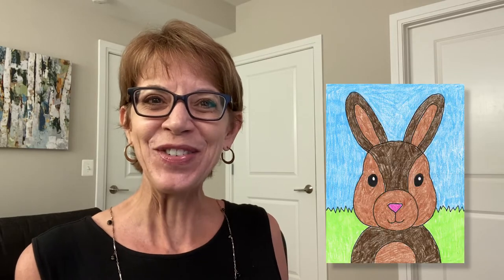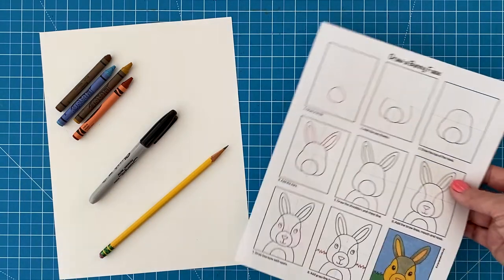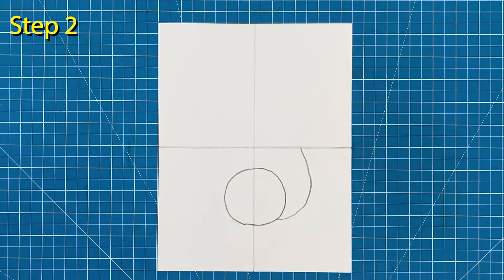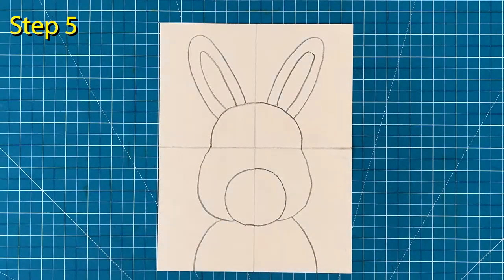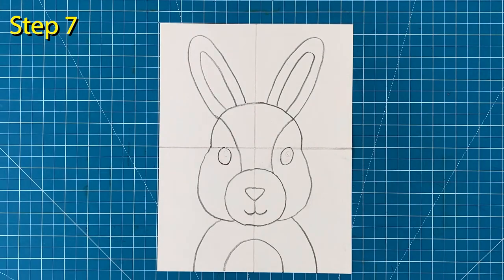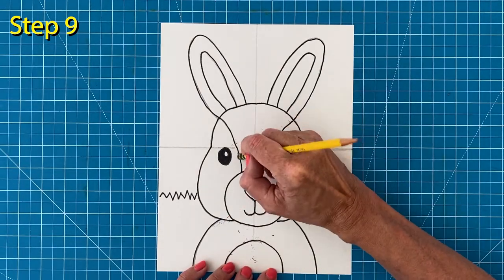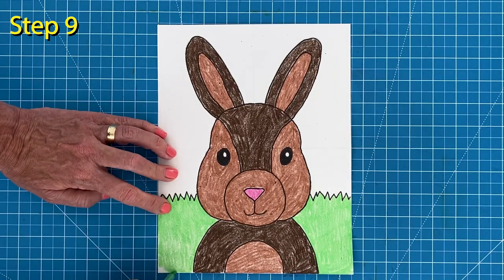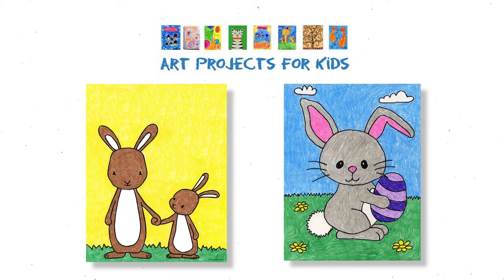How to Draw a Bunny Face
This is a simple and easy step by step tutorial for how to draw a cute Bunny Face! Hope you enjoy!

Recommended Supplies:
- Drawing Paper
- Pencil and Eraser
- Black Marker
- Crayons/Colored Pencils